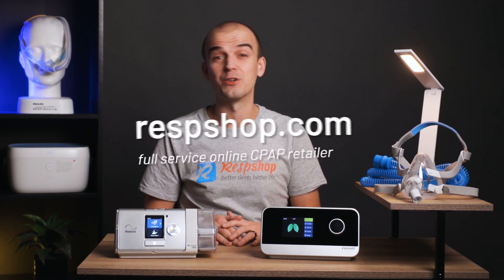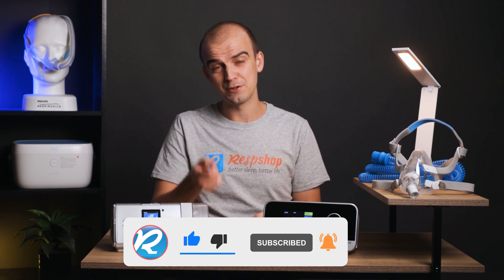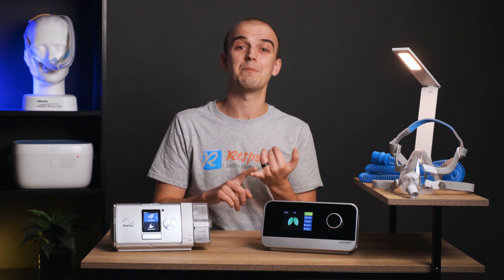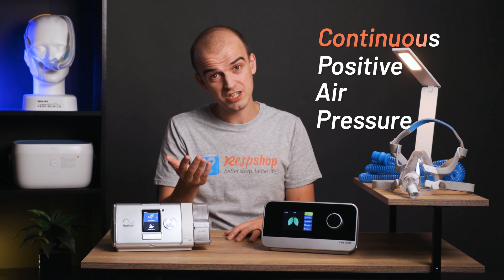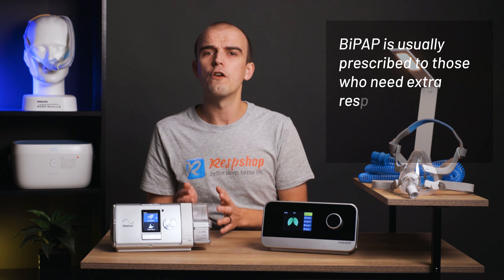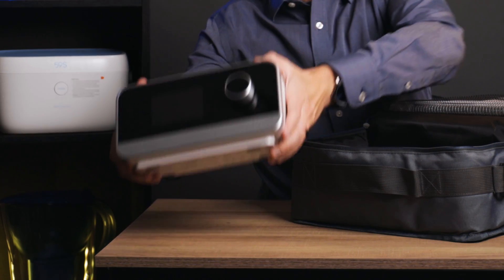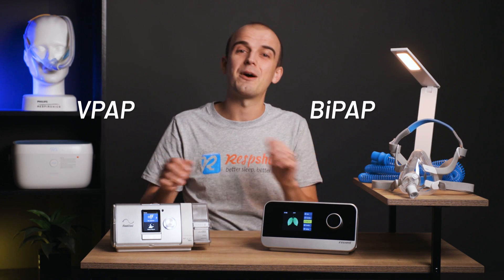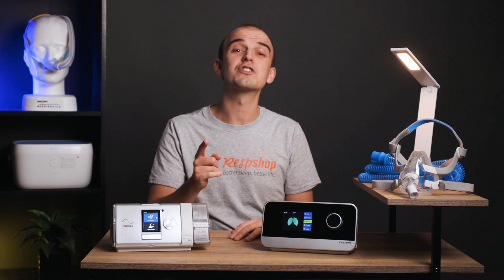CPAP vs BiPAP Machines - What's the difference???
We're often asked to compare CPAP vs BiPAP as the difference can seem subtle when it comes to treating sleep apnea symptoms with a positive air pressure machine. Then there's the difference between CPAP vs APAP - or what we at Respshop describe as Manual CPAP or Auto CPAP - and BiPAP vs VPAP. Here's the full breakdown of what all these PAP machines are and which is right for your sleep therapy.

A popular example of a CPAP machine is the Philips Respironics DreamStation 2, which is officially an APAP machine. The Resvent iBreeze models offer a BiPAP machine, while the ResMed AirCurve 10 is a VPAP machine.

Confused? Then watch on dear friend!